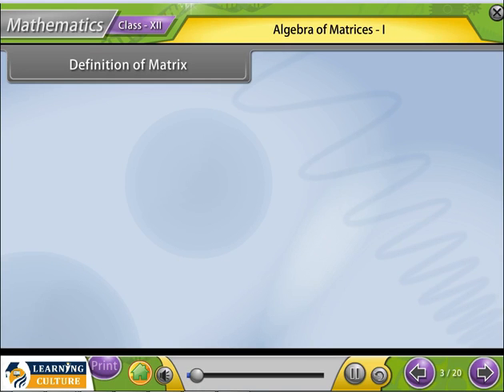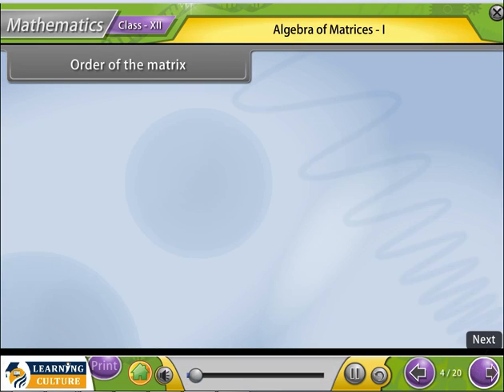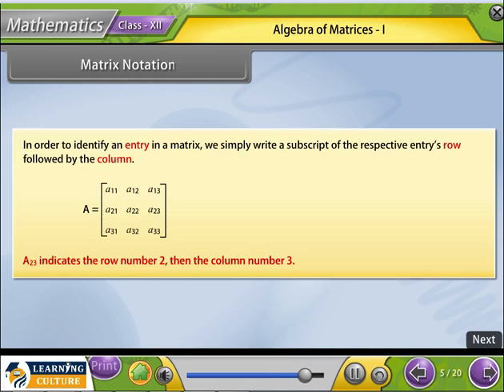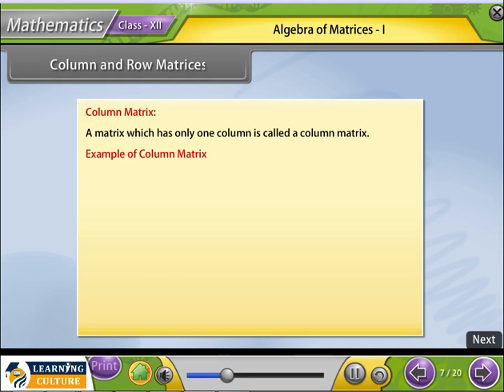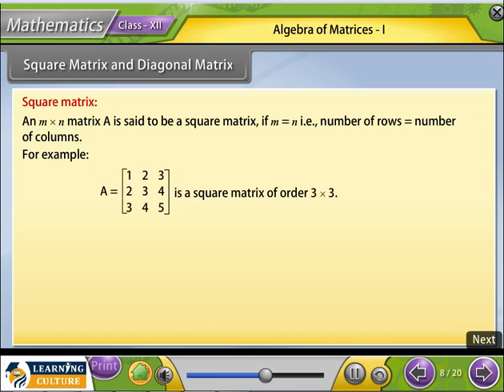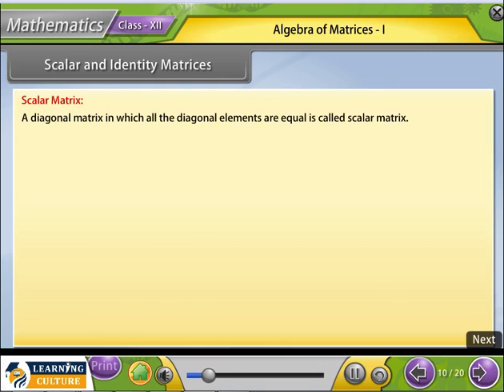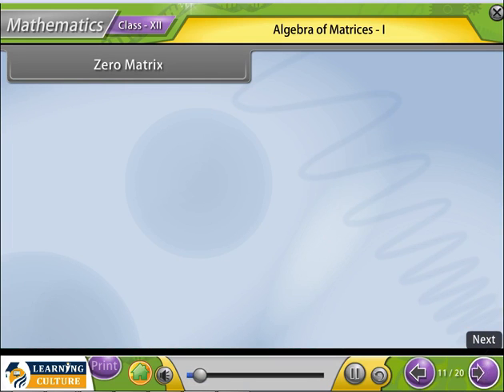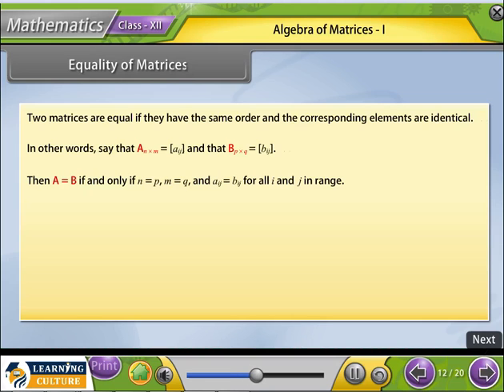algebra of matrices